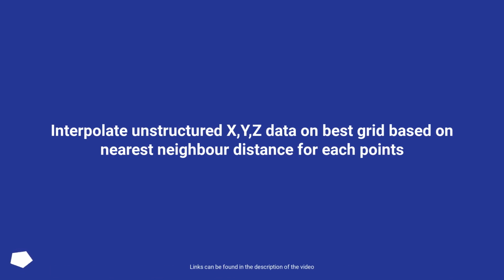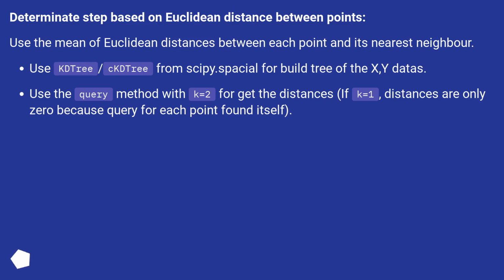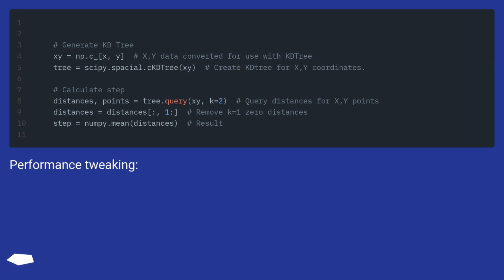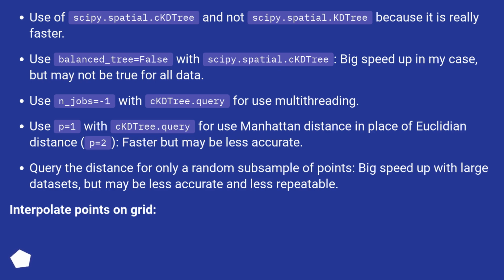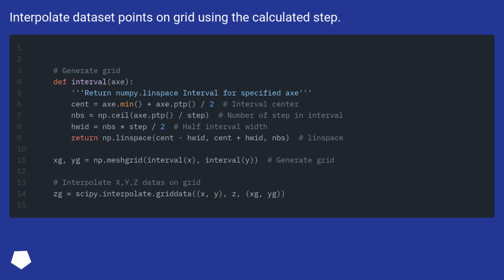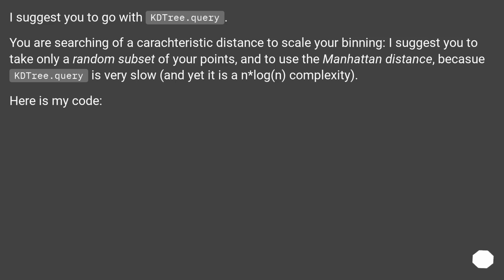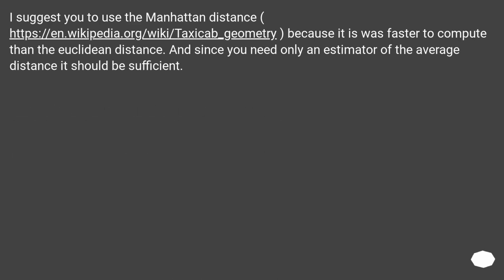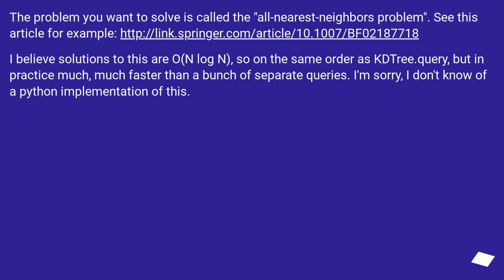Interpolate unstructured X,Y,Z data on best grid based on nearest neighbour distance for each points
Chapters
00:00 Question
03:17 Accepted answer (Score 1)
04:20 Answer 2 (Score 2)
04:52 Thank you